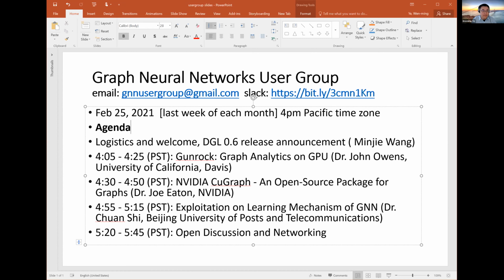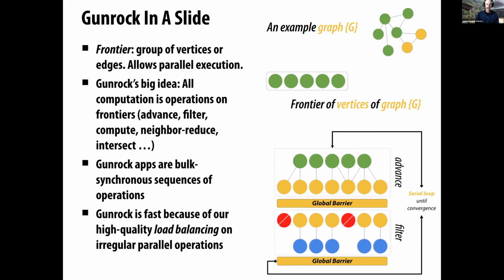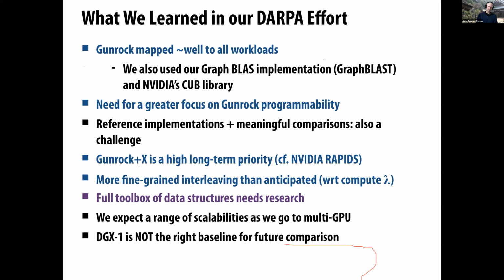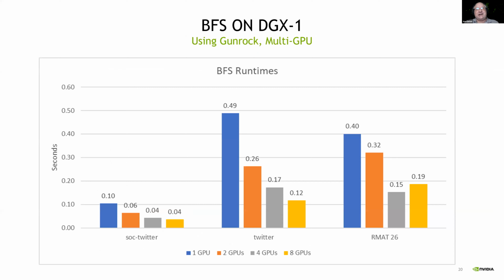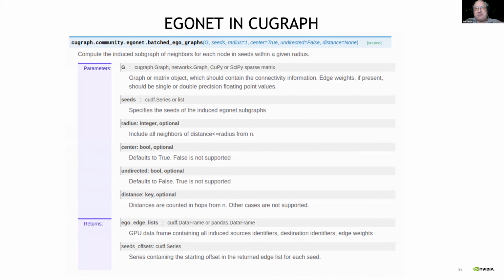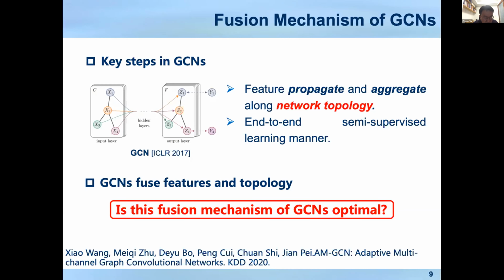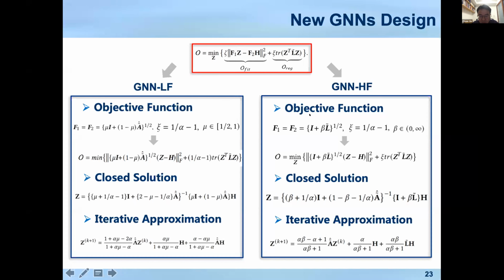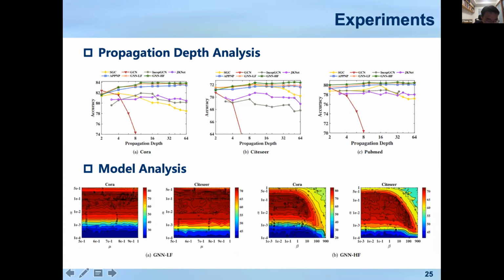Graph Neural Networks User Group Meeting on Feb 25, 2021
Logistics and announcement on the newest release of DGL 0.6.
Our featured speakers are:
4:00 - 4:25 (PST): Gunrock: Graph Analytics on GPU (Dr. John Owens, University of California, Davis)
4:25 - 4:50 (PST): NVIDIA CuGraph - An Open-Source Package for Graphs (Dr. Joe Eaton, NVIDIA)
4:50 - 5:15 (PST): Exploitation on Learning Mechanism of GNN (Dr. Chuan Shi, Beijing University of Posts and Telecommunications)
5:15 - 5:45 (PST): Open Discussion and Networking